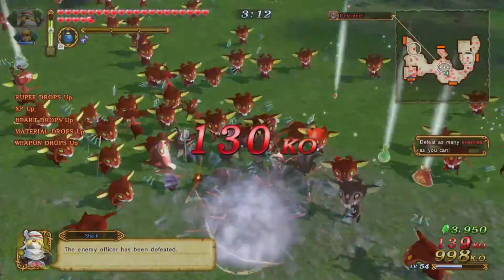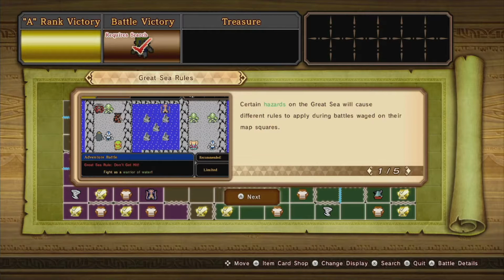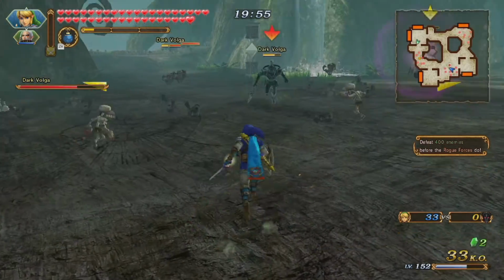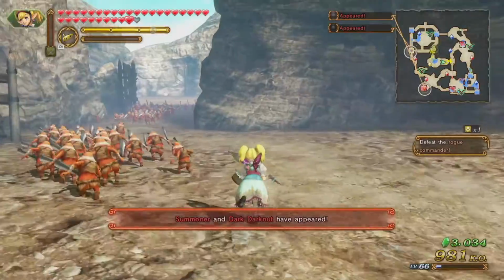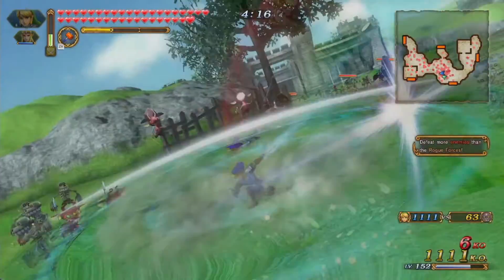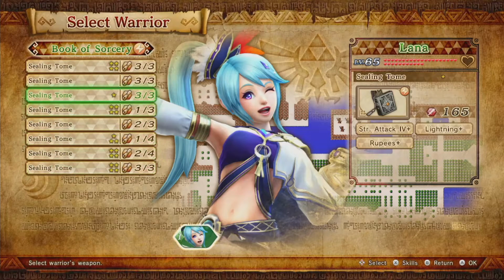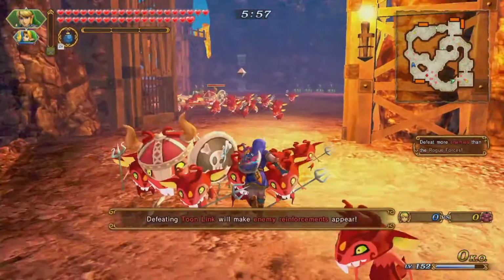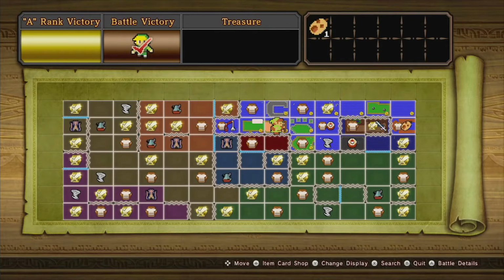Hyrule Warriors Definitive Edition Switch 100% Playthrough Part 49. Great Sea Map Part 1